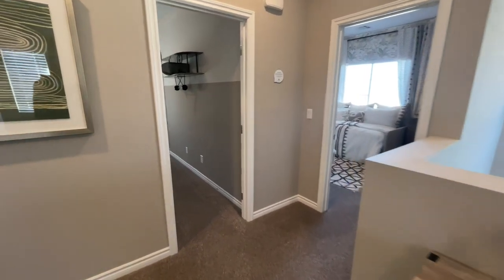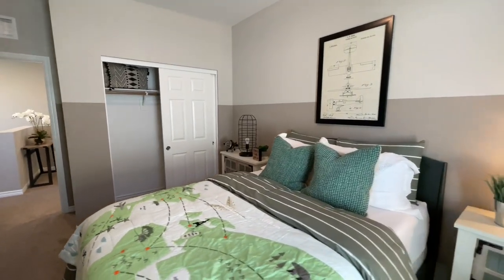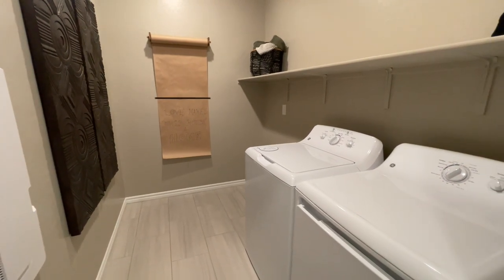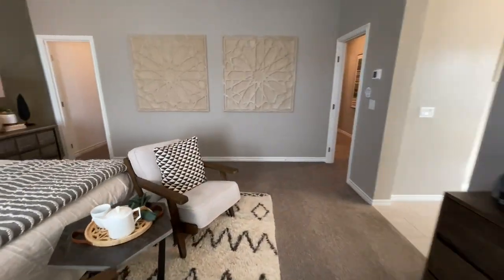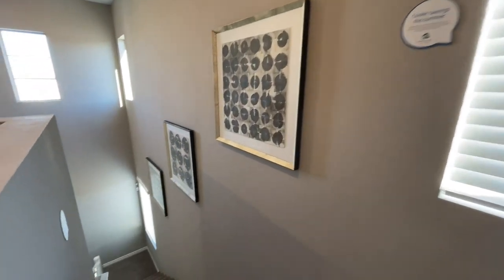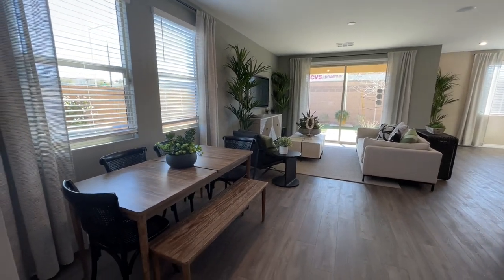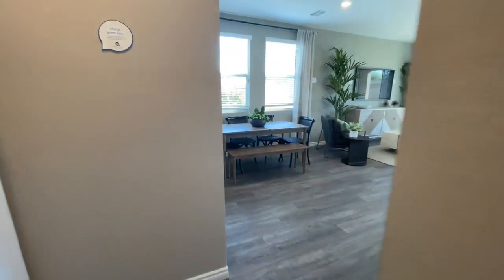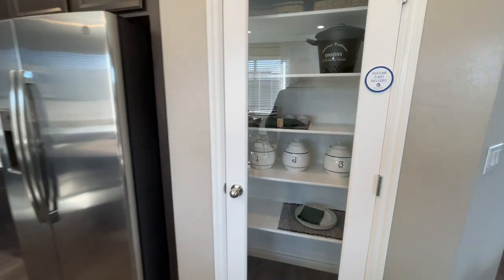Lennar Homes Skyland Same House Different Location $50k Less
Download my mobile app for FREE MLS ACCESS: tylershomesearch.com
Code: D8938D66

Follow along with this amazing Skyland Model built by Lennar Homes located at Edgewood.
2,270 square feet
4 bed
3 baths

Other models available in the community.

Henderson Realtor
Summerlin Realtor

The Real Estate by Lux-Inspira